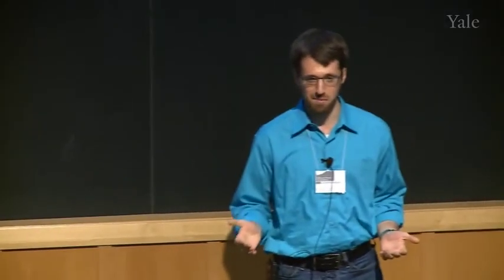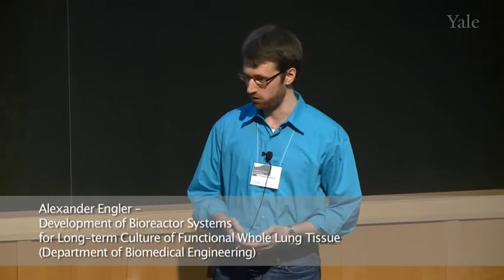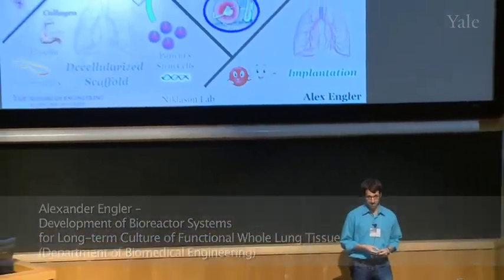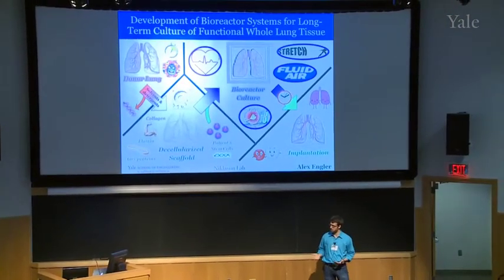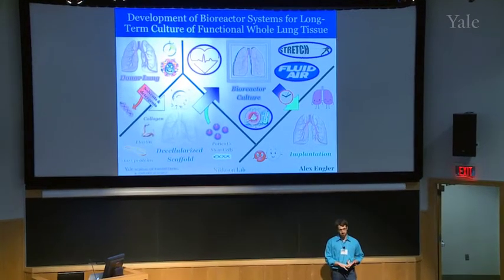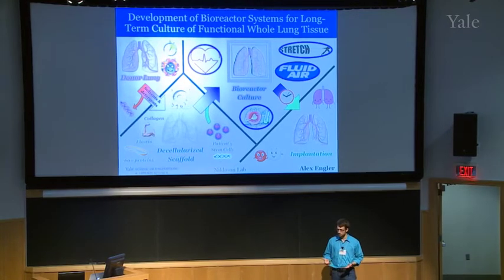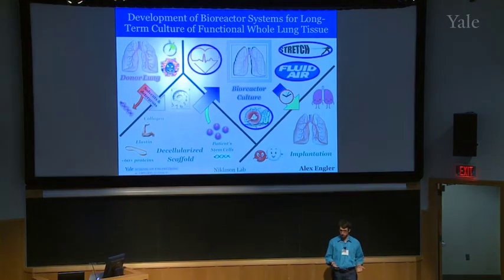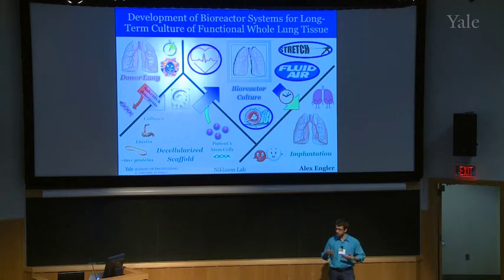3-Minute Thesis Competition (2017) Finalist Alexander Engler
The 3-Minute Thesis Competition challenges PhD students to present their research to the public – in just 3 minutes!